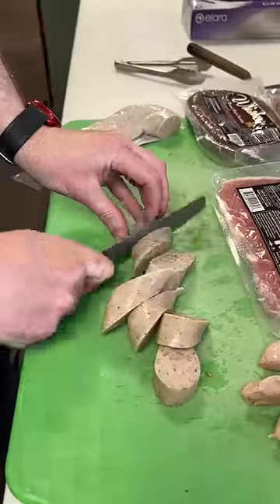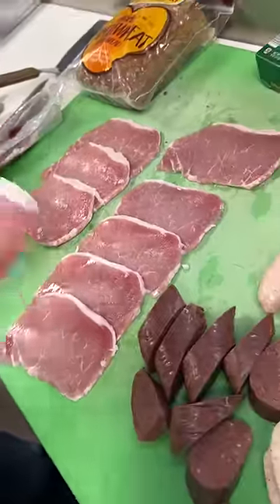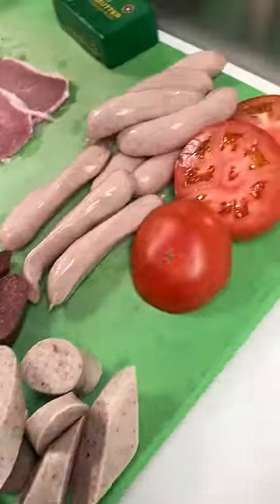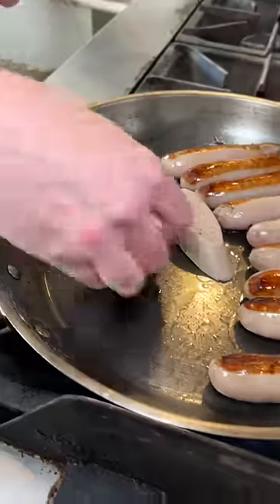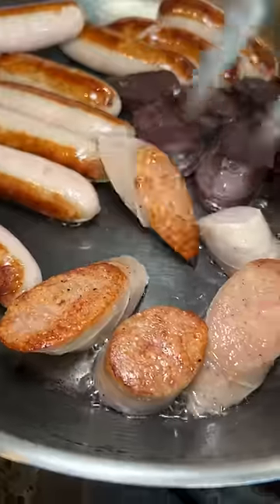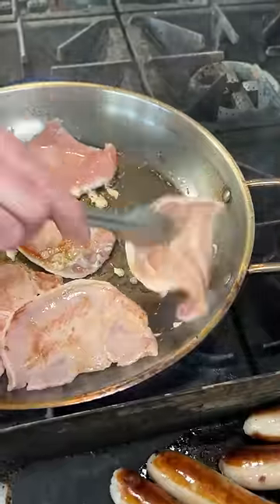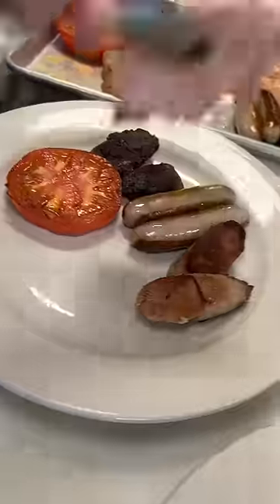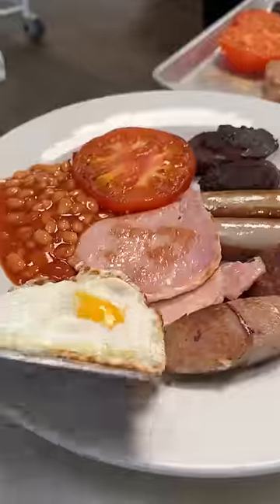Full Irish Breakfast